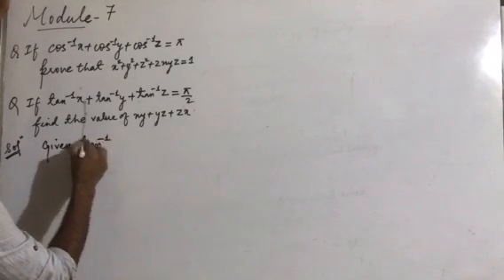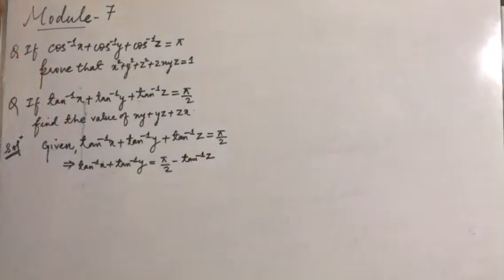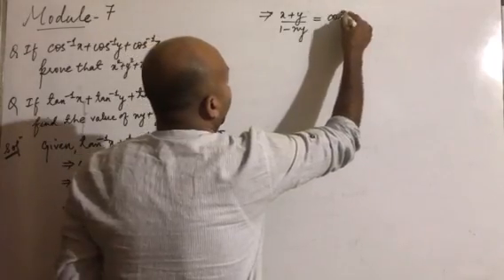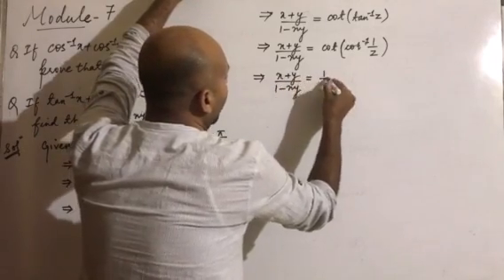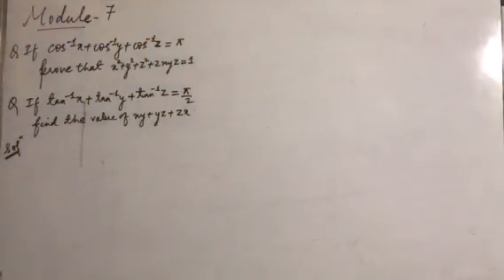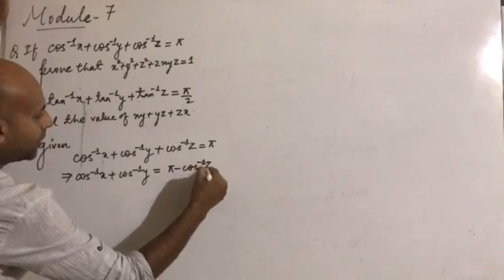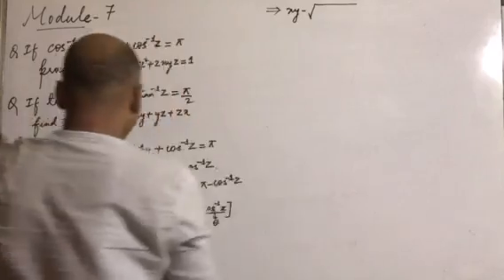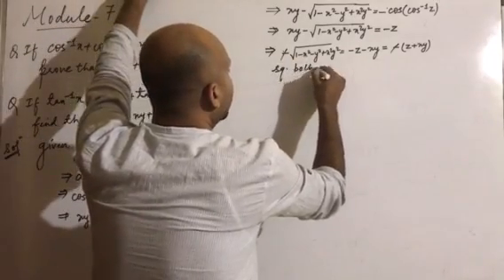KPSK_STD XII_maths Module 6 of Inverse